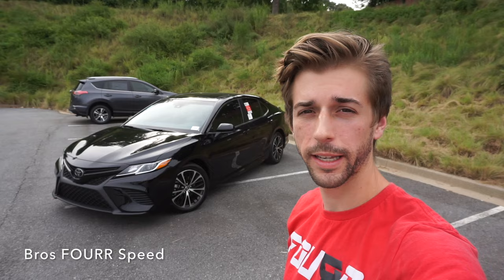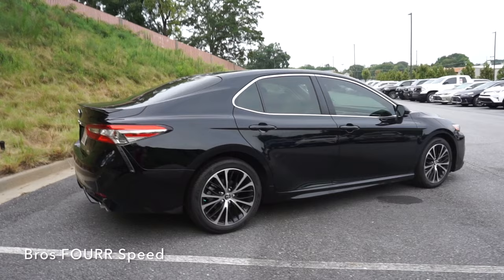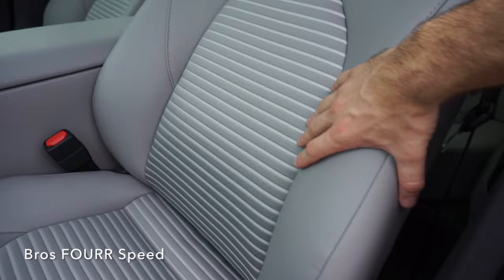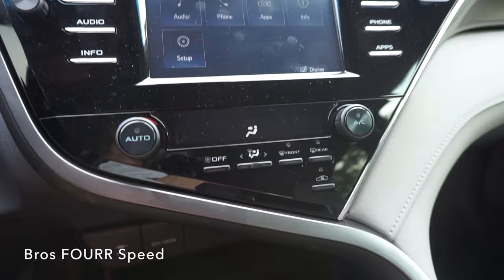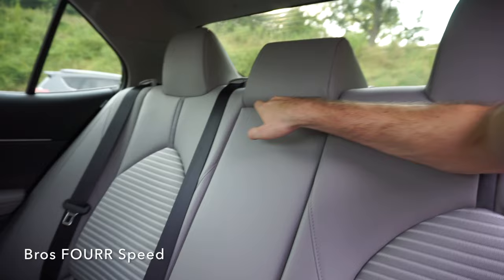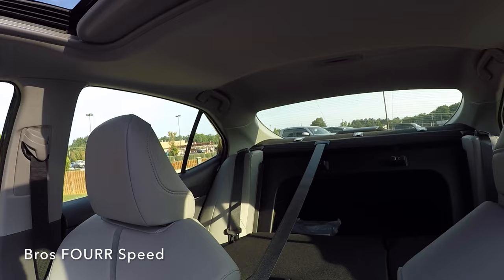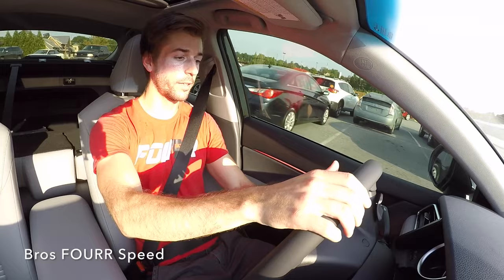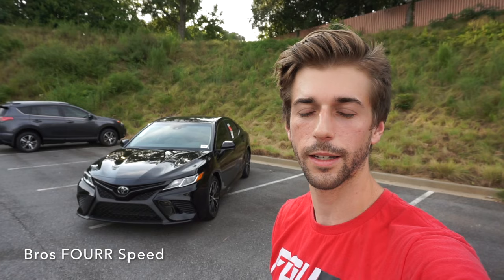2018 Toyota Camry SE: Start Up, Test Drive, Walkaround and Review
What do you think of the new Toyota Camry?! Todays video I take a look at the all new 2018 Toyota Camry SE! This new Camry has excellent features and great technology available.  With the Toyota safety sense package, even more features become available like emergency braking and pedestrian detection.  The new generation Camry is a very popular sedan and with three different trim levels and the engine options, it's easy to pick out the spec for your own needs.

Low rider / Spring Light